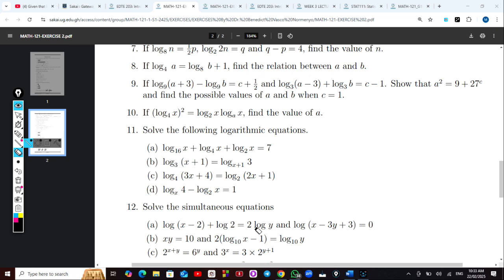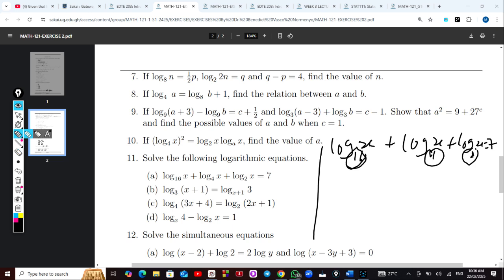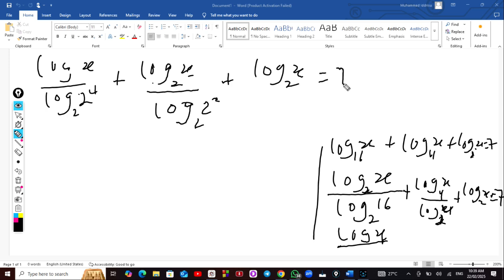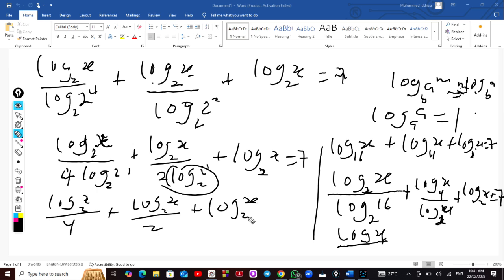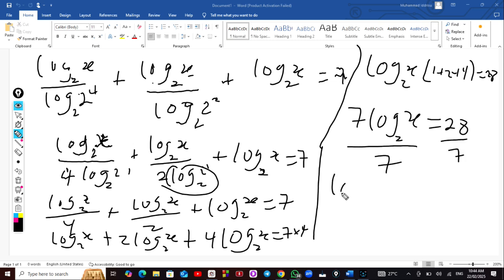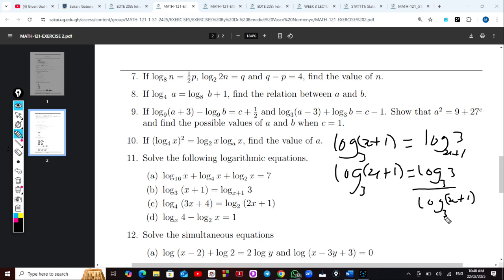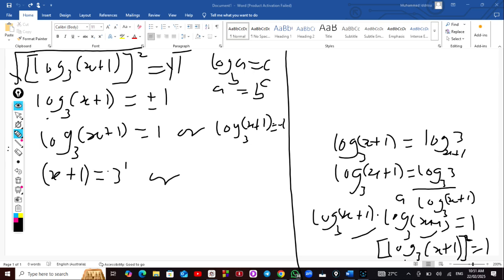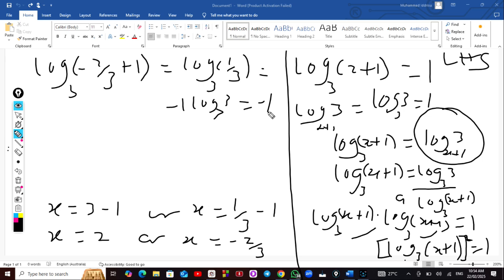Change of bases, Logarithmic equations Q11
Hello all,
In the coming days, our team will be uploading videos on MATH121 exercise 2 and MATH123 exercise 1.

Stay blessed!!!

Thank you all for your constant support and attention 🙏 🙌 ❤